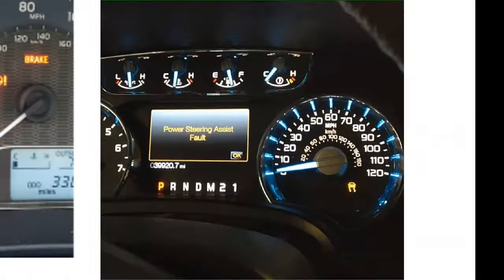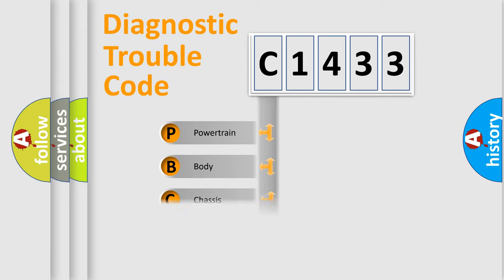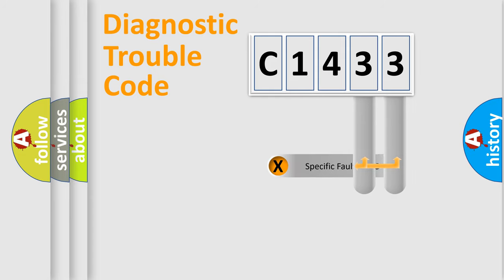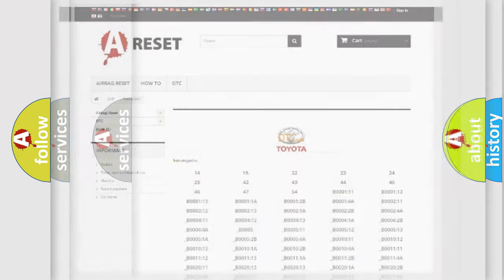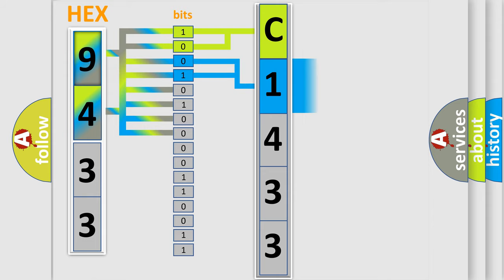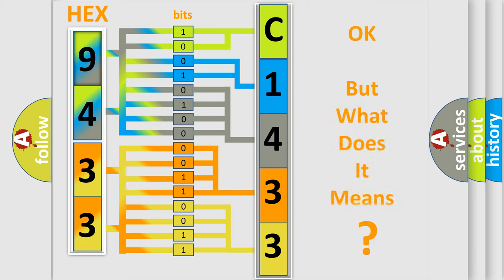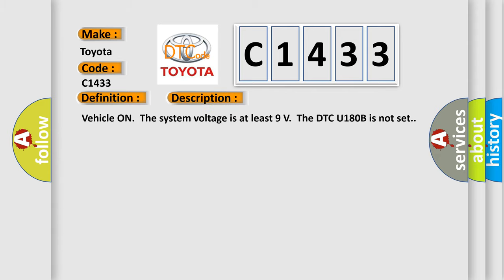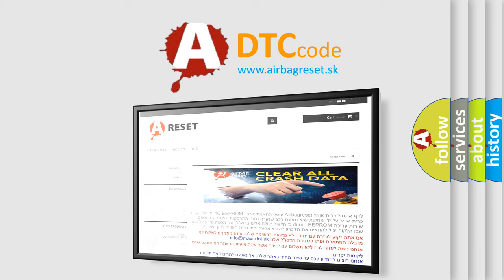DTC Toyota C1433 Short Explanation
Contents:
0:21 Basic DTC analysis according to OBD2 protocol standard.
1:48 Insight into programming
2:58 A diagnostically understandable description of the Diagnostic Trouble Code
3:05 Basic error definition

Make:
Toyota
Code:
C1433
Definition:
Battery Energy Control Module Lost Communication with Hybrid Powertrain Control Module 2
Description:
Vehicle ON.The system voltage is at least 9 V.The DTC U180B is not set.
Cause:
A supervised periodic message that includes the transmitter module availability has not been received within 400 ms.